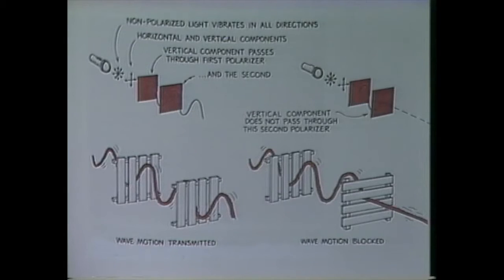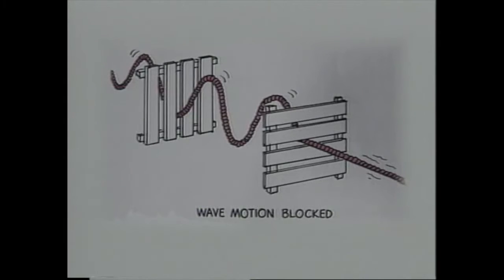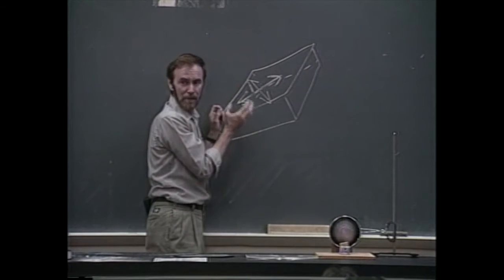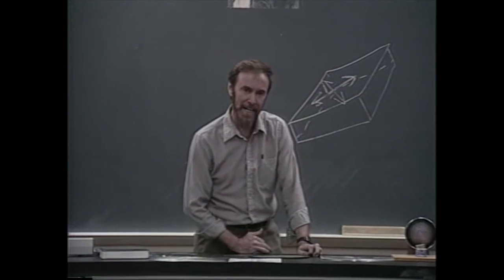Conceptual Physics Alive: Light Waves Trailer | Arbor Scientific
Observe Paul Hewitt teach in a classroom with real students, using engaging demonstrations and artwork. In this video, the interference of light waves is demonstrated with laser light and related to the colors of thin films. A discussion on polarization is illustrated using polarizing material.